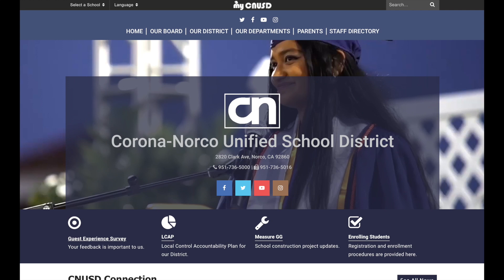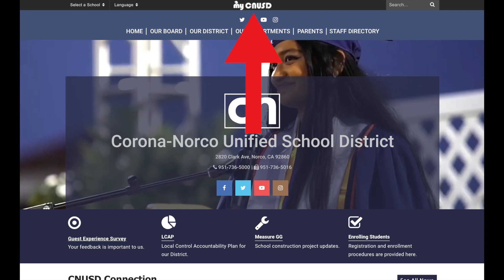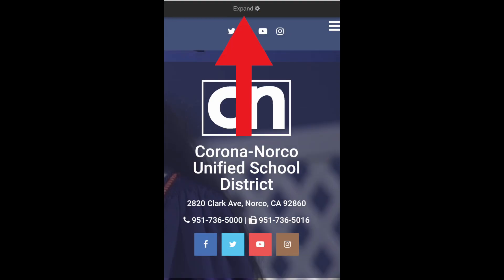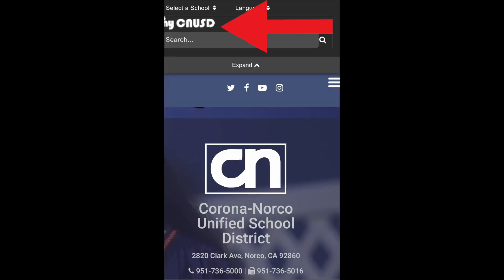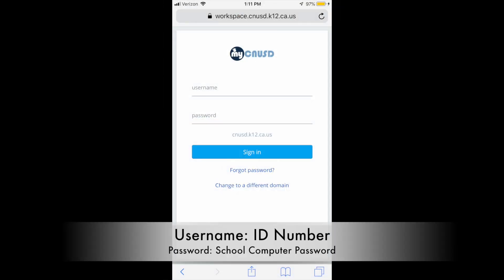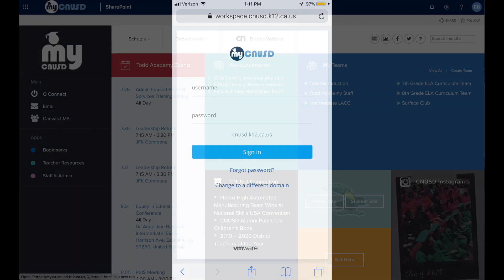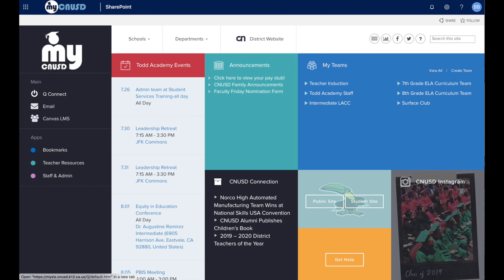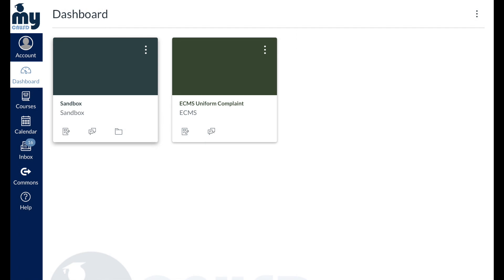How to Login to MYCNUSD from Home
This video will help you login to MYCNUSD as well as gain access to CANVAS.